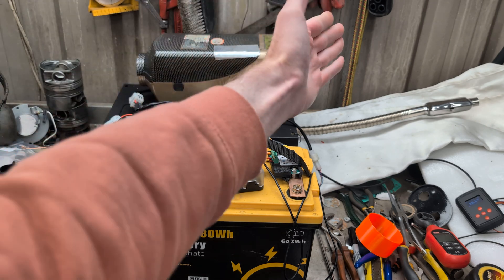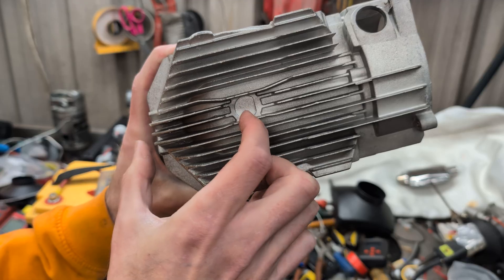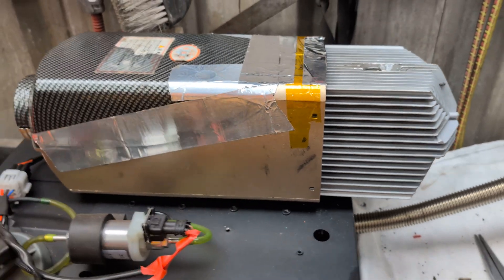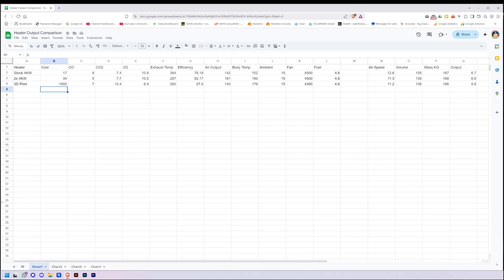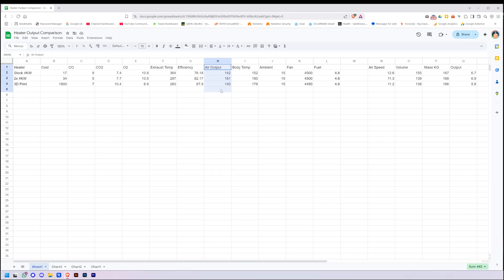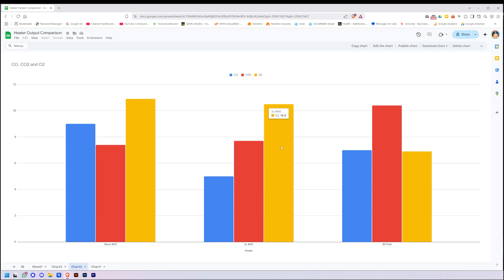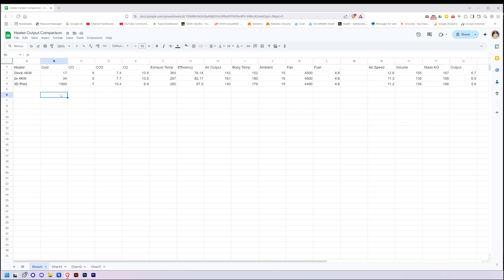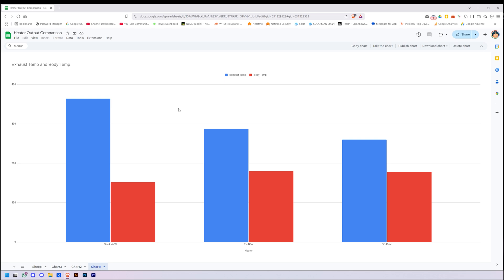8KW Diesel Heater Project - Heater Body Comparison - part 4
The stock 4KW body versus two 4KW joined together versus the 3D printed version.

Making the heat exchanger longer (and the burn chamber) does indeed get you more heat for the same fuel and less wasted heat out the exhaust.  I will need to make a better outer shell for the 3D print though.